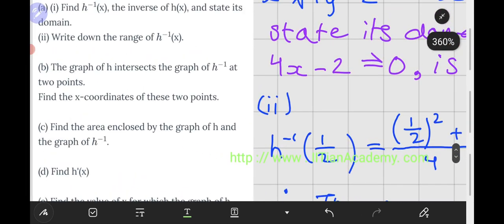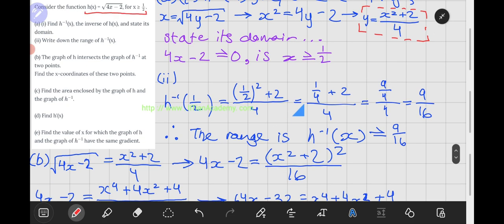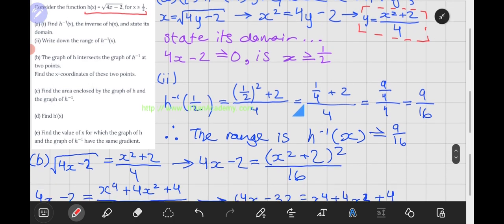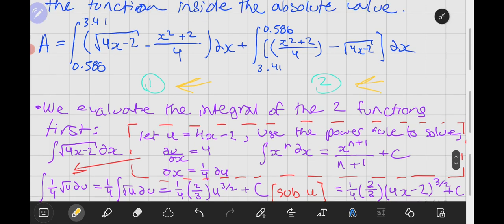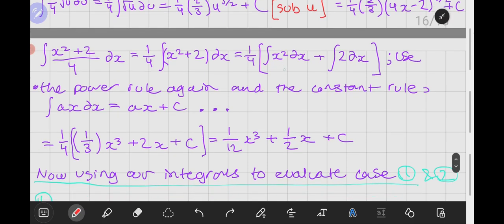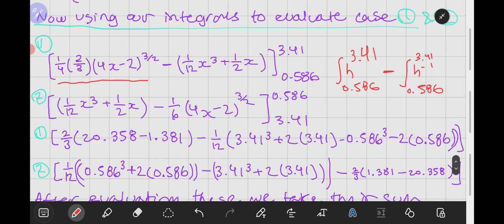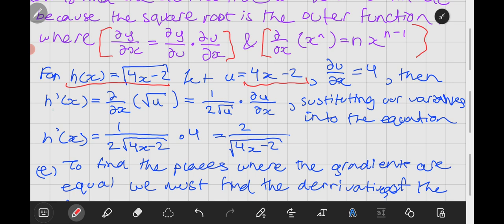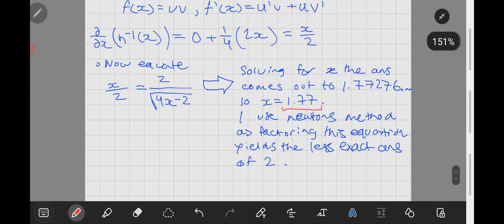M23--TZ_2 MAA SL Paper 2 Question 7 with Solution